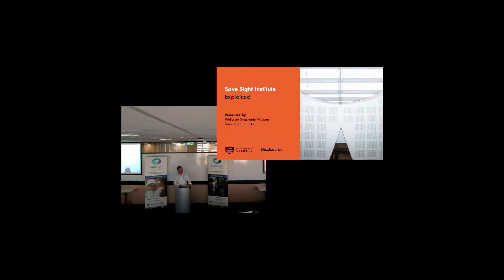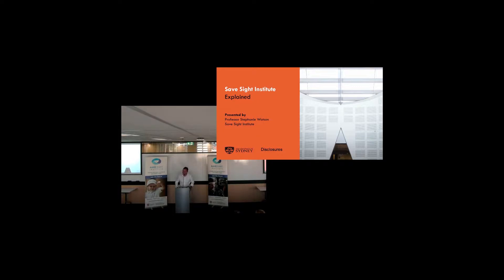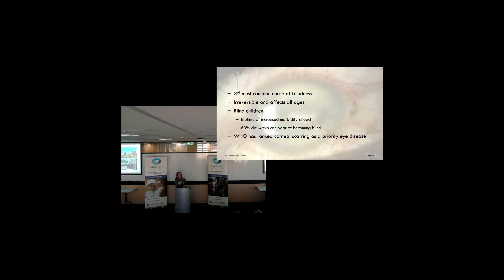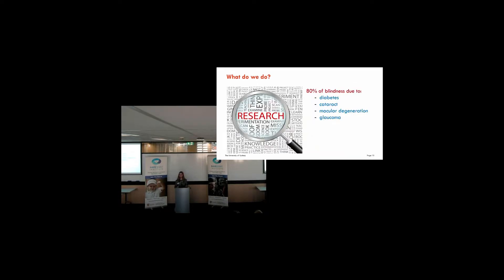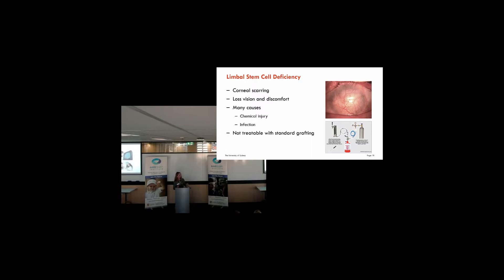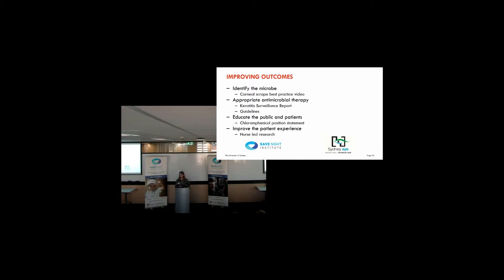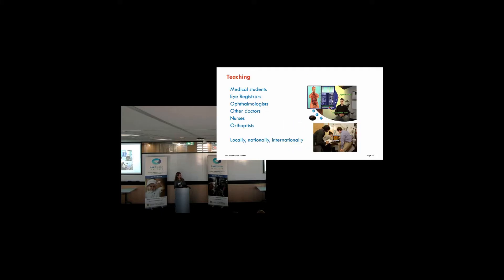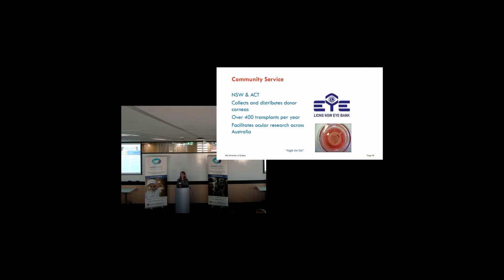Stephanie Watson SSI Intro, Info Day 2018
Stephanie is an ophthalmic surgeon specialising in cataract, corneal and laser surgery; with expertise in eye disease in adults and children. She is known for her ground-breaking research in stem cell treatment for corneas. Her work has been featured on ABC's New Inventors and Catalyst.